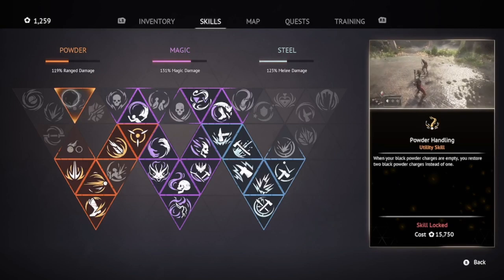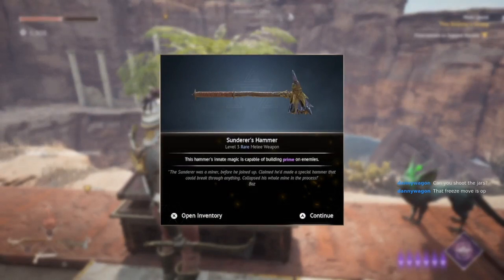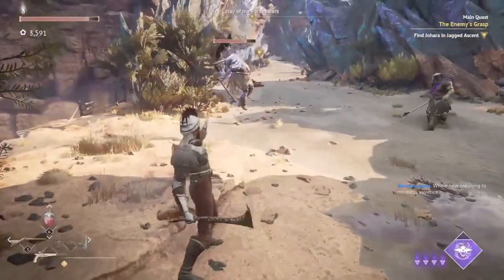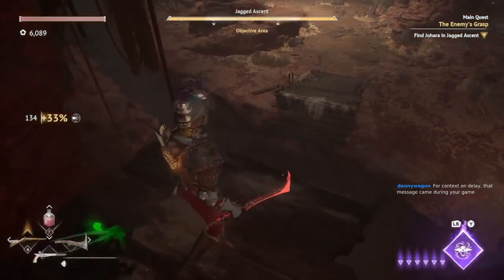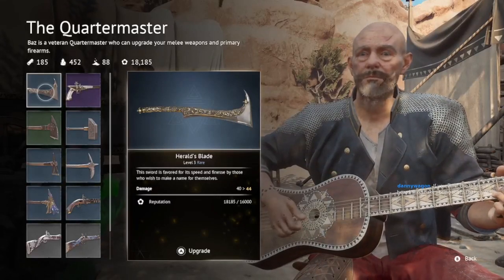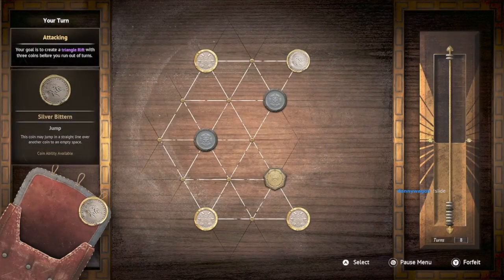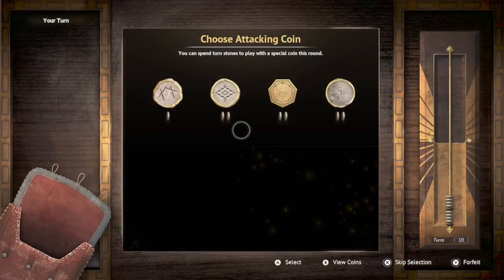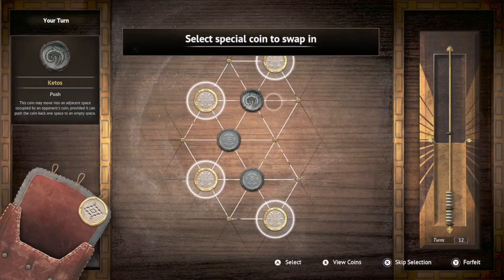More Wanderer's Rest ⚔️ New Souls-Lite ✖️ FLINTLOCK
Wandering through the Wanderer's Rest. Stream crashed twice and didn't get to do an outdo as it crashed and I decided to leave it for the day.